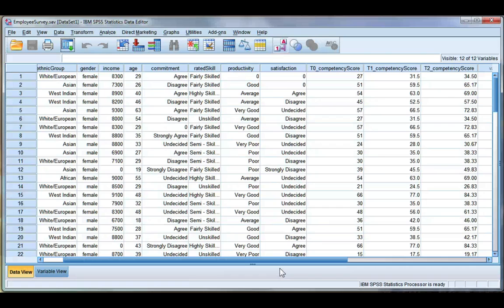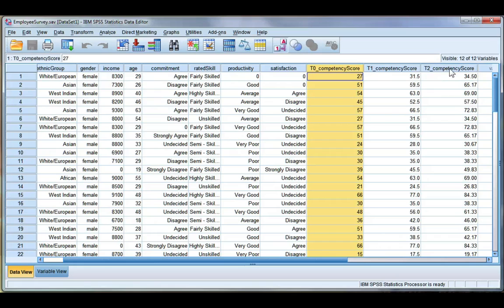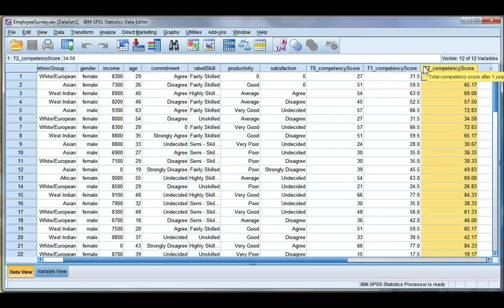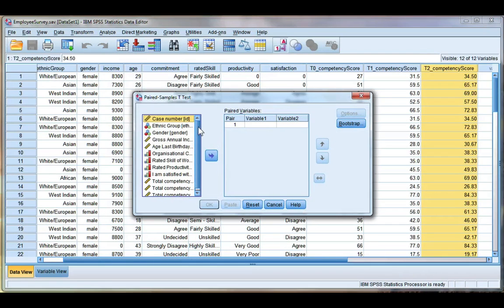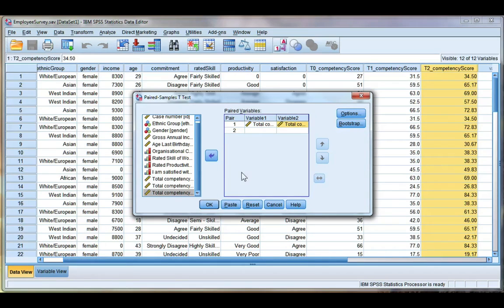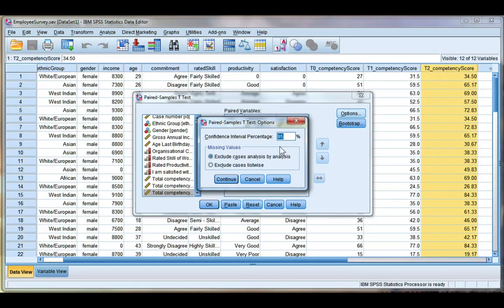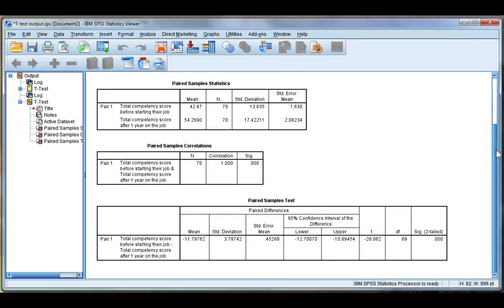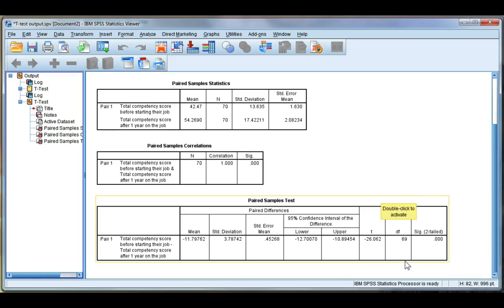Paired t-test using SPSS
A t-test is used to compare means when data is approx. normally distributed.  Use a paired samples t-test to compare the means of a measurement taken at 2 time points (e.g. before and after a treatment).

This video shows how to compute a paired samples t-test using SPSS.  I discuss interpretation of SPSS output in a separate video.